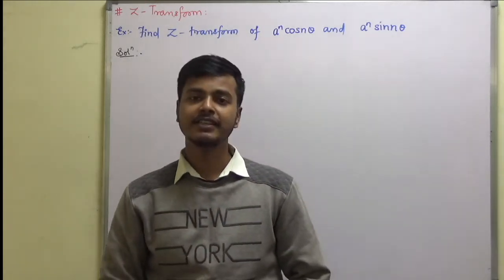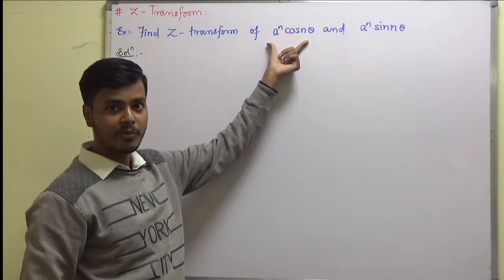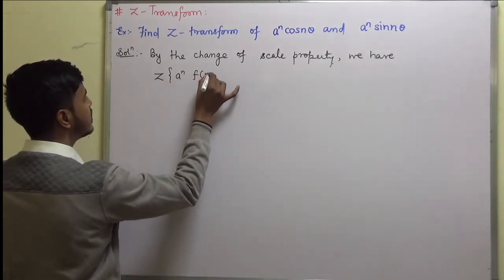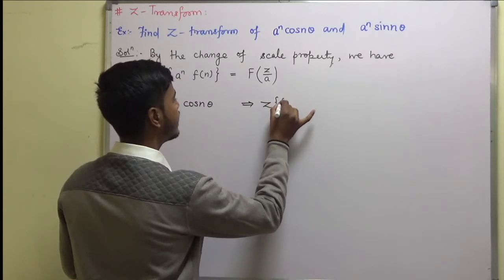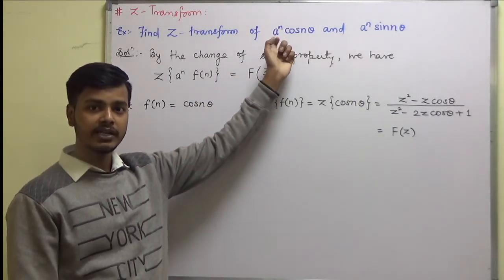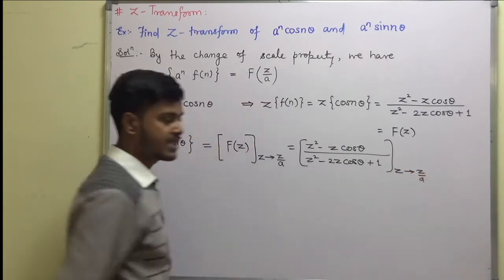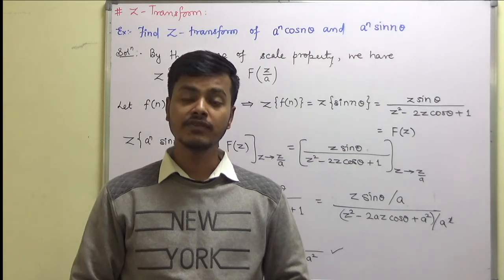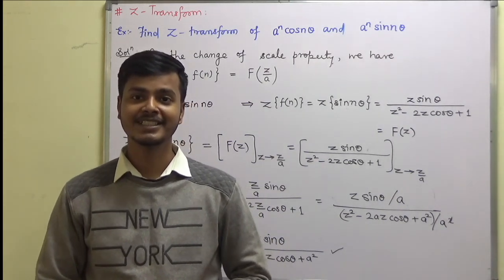Example on Change of Scale Property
Z-Transform